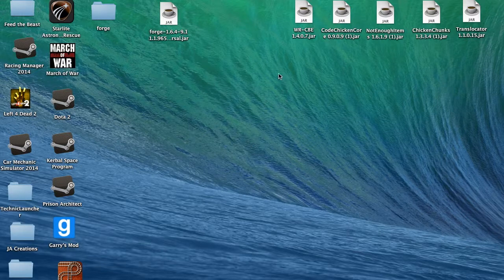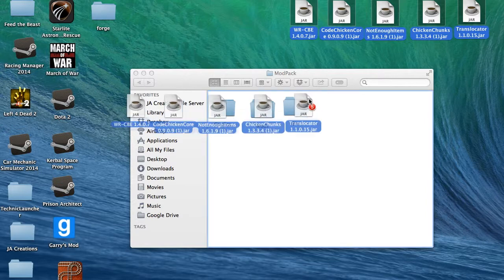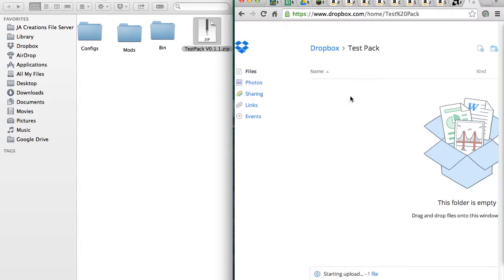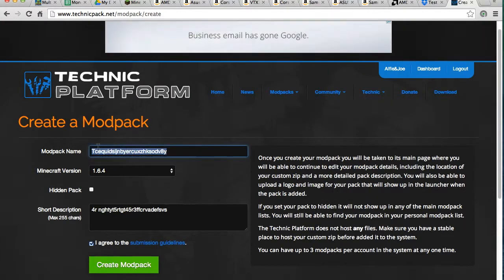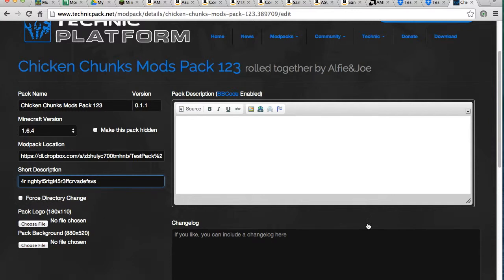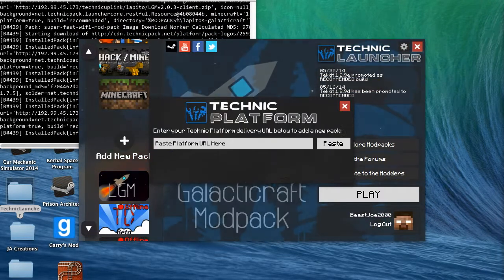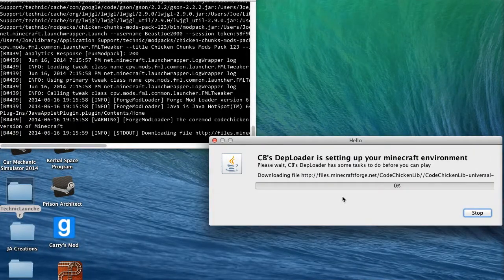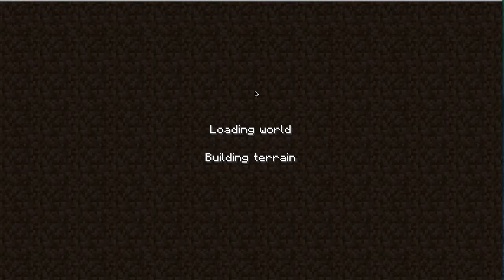Joe Shows: How to Make a Basic Modpack With the Technic Platform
Today Joe Shows you how to make a basic modpack with technic Launcher!

PC Specs

Joes PC - Mac
OS: Mountain Lion 10
Processor: 2.5Ghz Intel Core i5
Ram: 8GB DDR3
Storage: 500GB SSD
Graphics: Intel Graphics 1GB
MotherBoard: Unknown

Joes PC - Windows
OS: Windows 7 Pro
Processor: 2.93Ghz core i7
Ram: 8GB
Storage: 2 x 1TB
Graphics: 2GB AMD Radon
MotherBoard: XPS Dell Unknown Model Number

Alfies PC:
OS: Windows 8.1
Processor: AMD A6-5350M Apu @ 2.9Ghz
Ram: 4GB
Graphics Card: Built into processor!
Storage: 675GB HDD
MotherBoard; Unknown